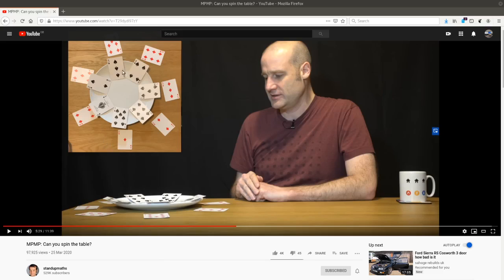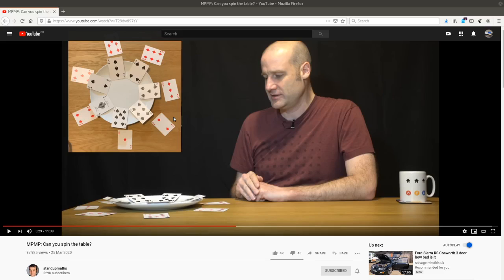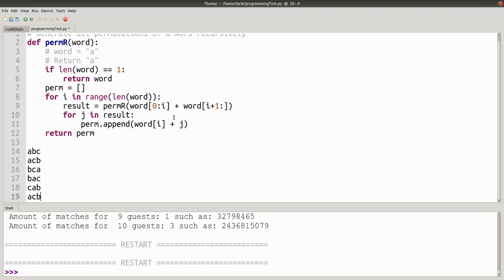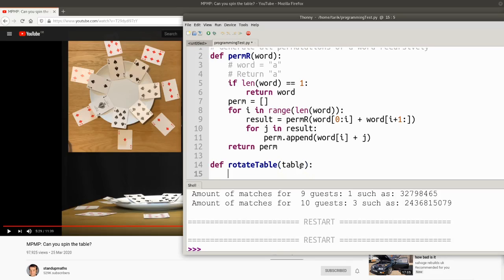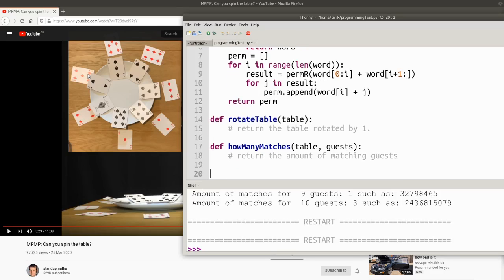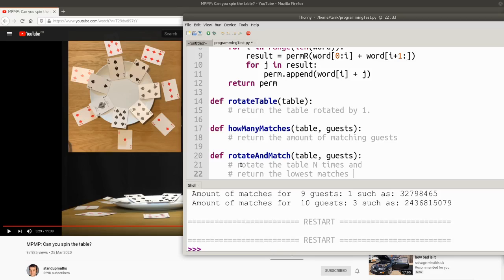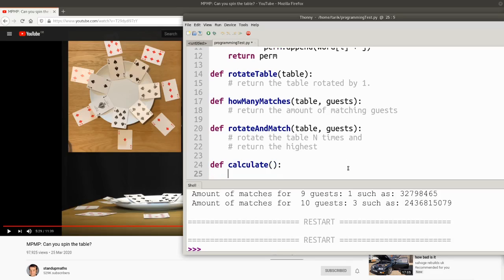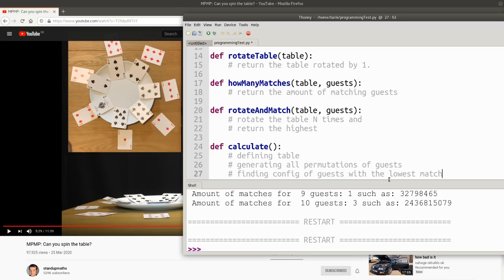Spin The Table Set Up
Looking at Matt Parker's Maths Problem: Can you spin the table?

Here we look at potential code to solve this problem. Watch Matt's video first, then have a think how you'd code it, then have a look through the video for hints, then let me know how you get on!